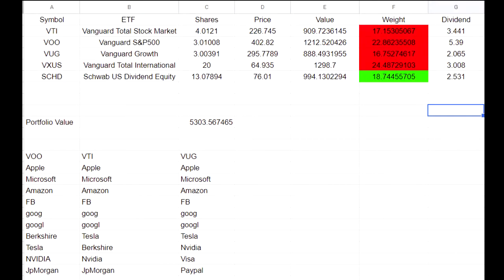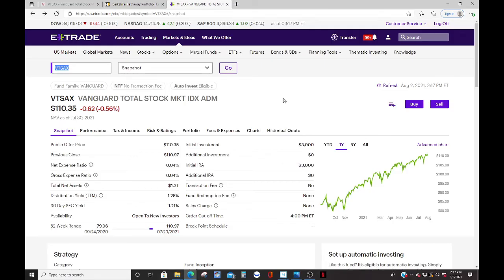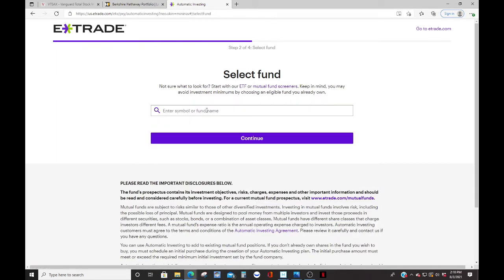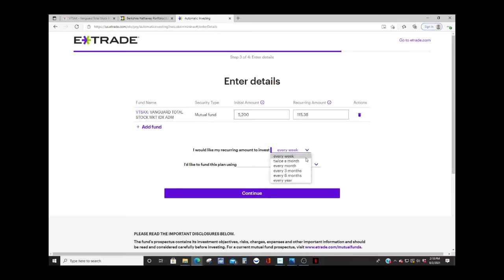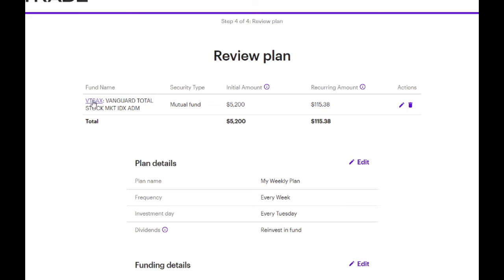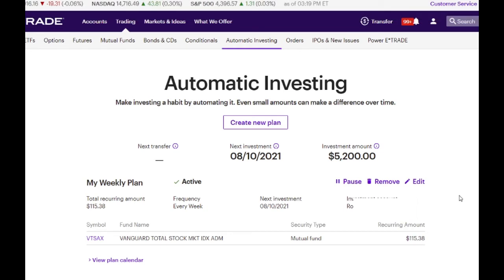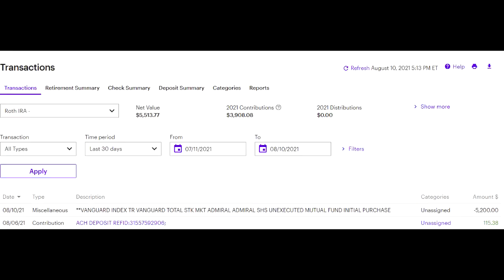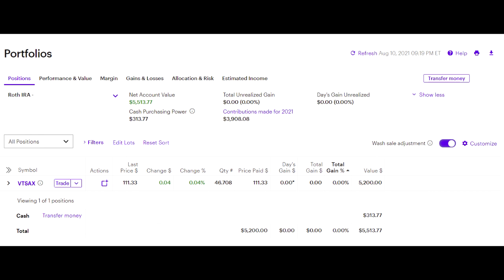How To Buy Index Funds on E-trade | Set up Auto Investing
In this video I set up auto investing using Etrade Buying Vanguard Index Fund VTSAX - Vanguard Total Stock Market Index Fund.